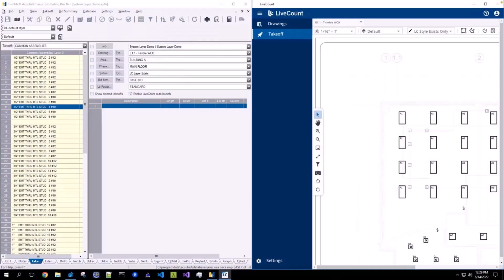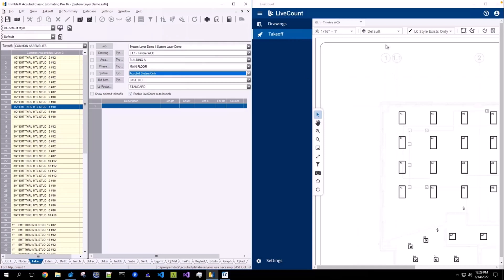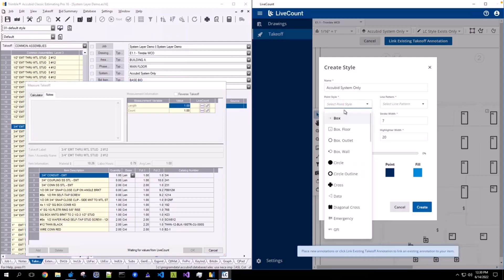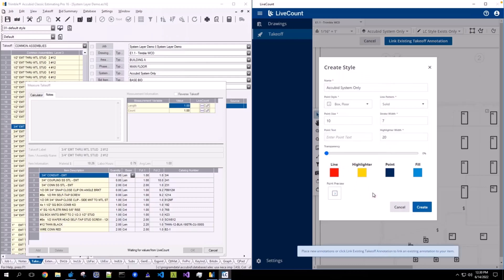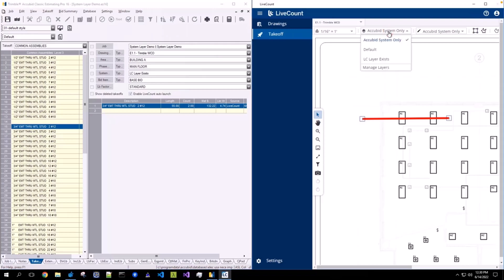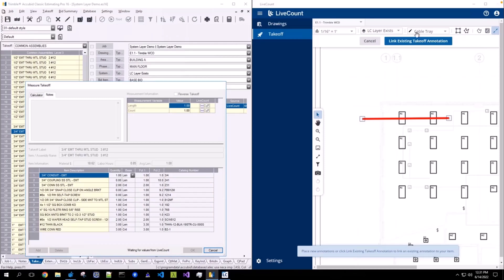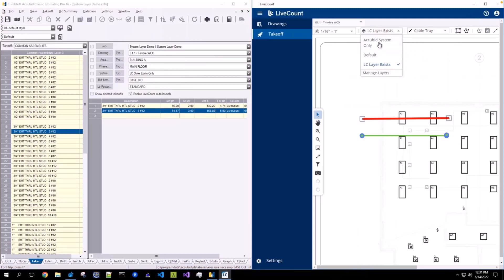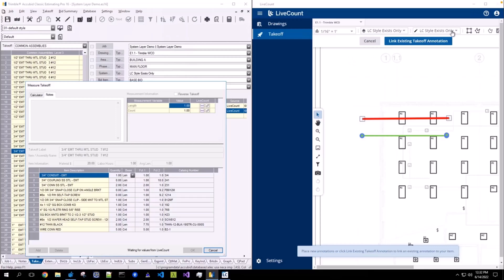Accubid Classic Estimating & LiveCount: Use Systems from Classic Estimating in LiveCount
This video demonstrates how Systems created within Accubid Classic estimating sync to Layers and Styles created in LiveCount.